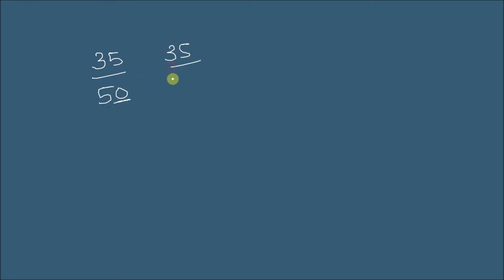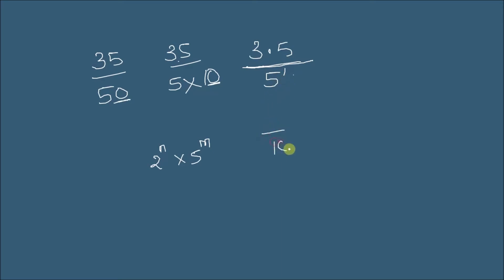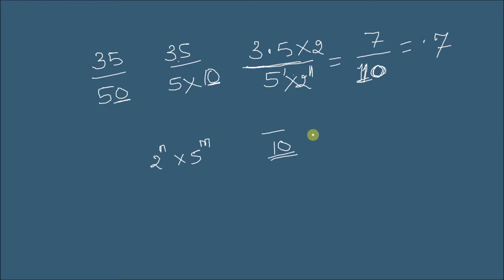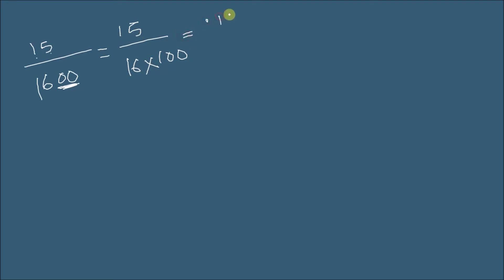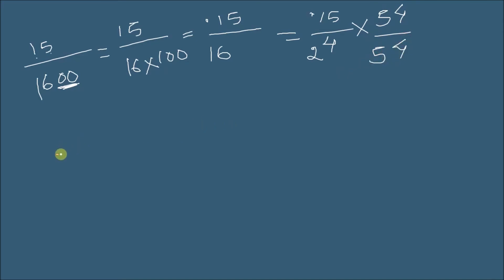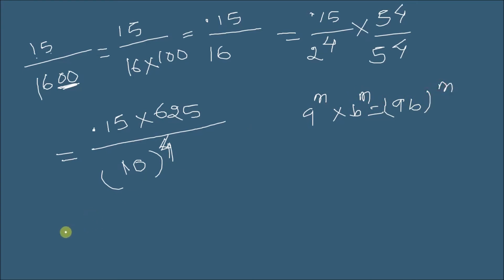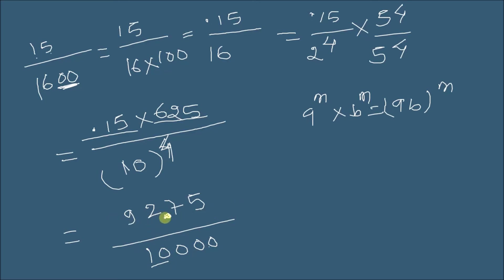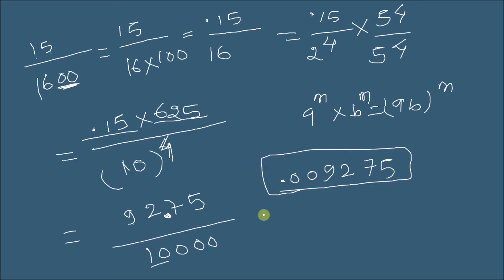FIND DECIMAL EXPANSION WITHOUT DIVISION| CLASS 10 MATHEMATICS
IN THIS VIDEO I HAVE EXPLAINED METHOD TO FIND OUT DECIMAL EXPANSION WITHOUT DIVISION.